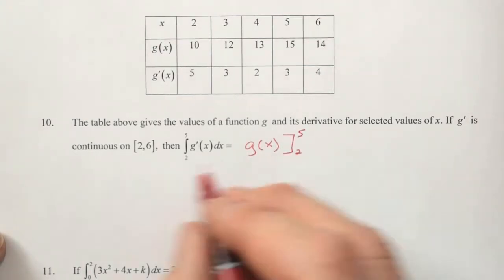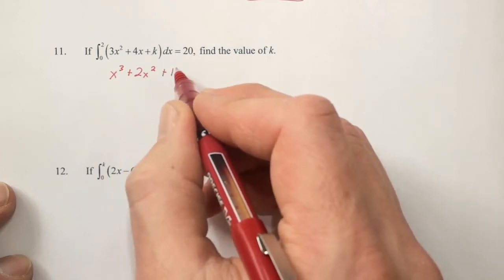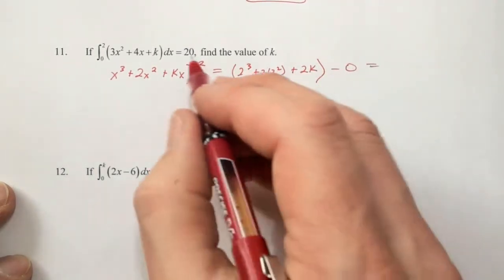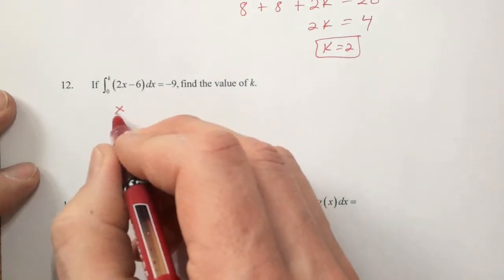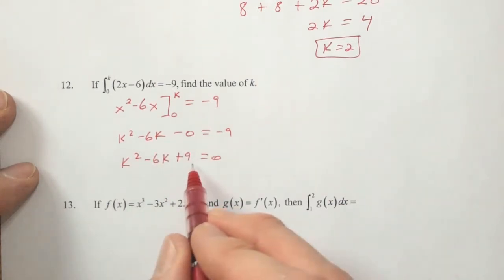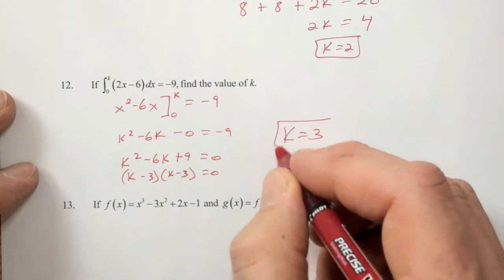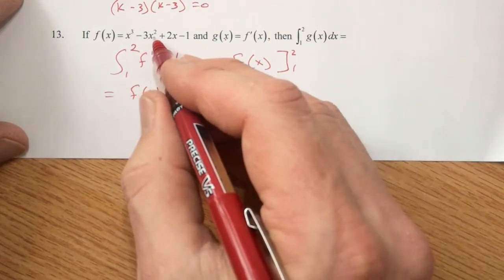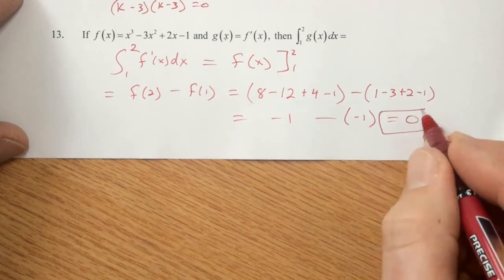Assignment #29 10 - 13